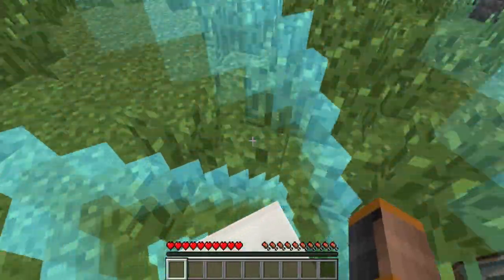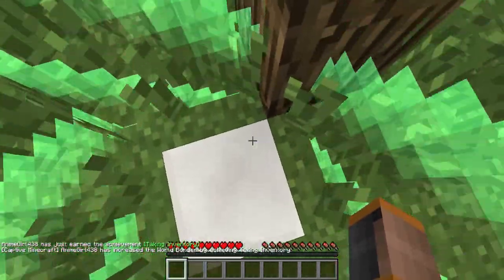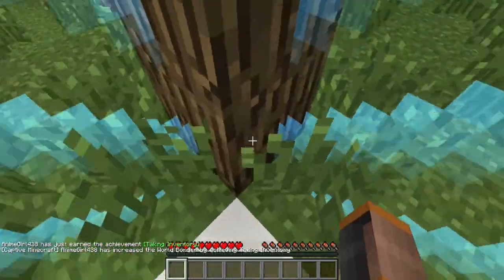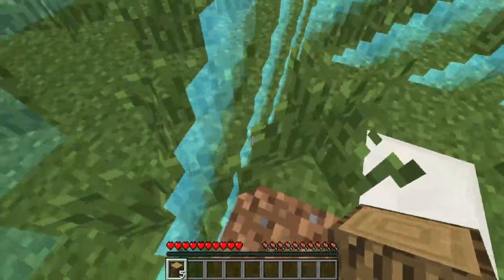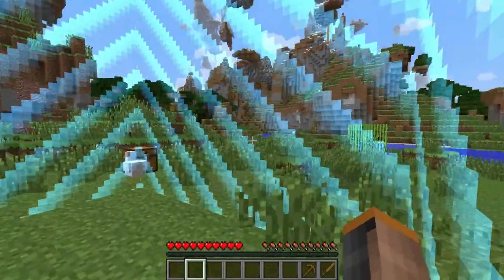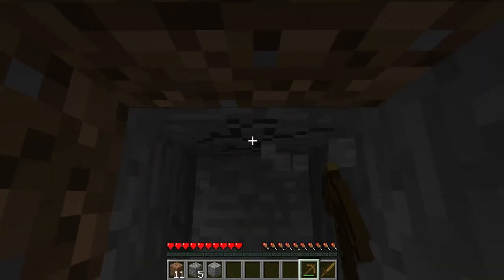JUDY THE COW | Captive Minecraft | Episode 1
.•:*´¨`*.✩                           LINKS                            ✩.*`¨´*:•.